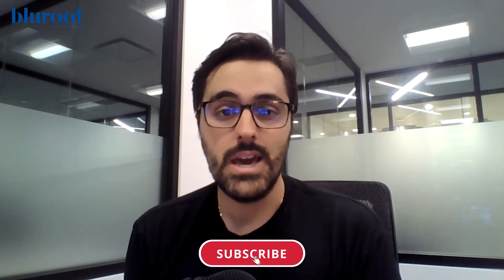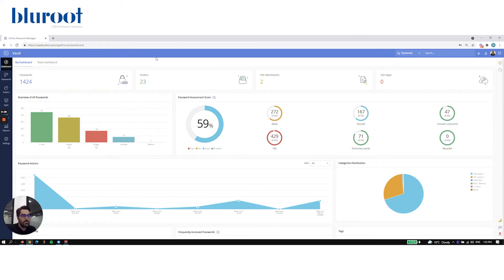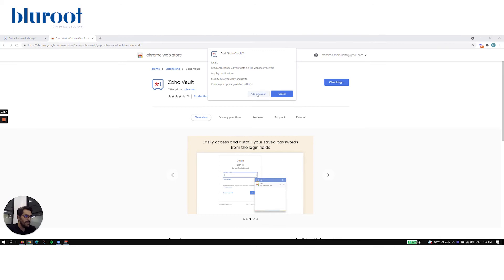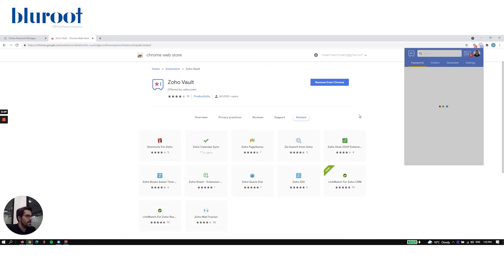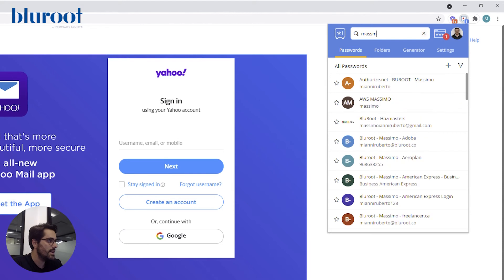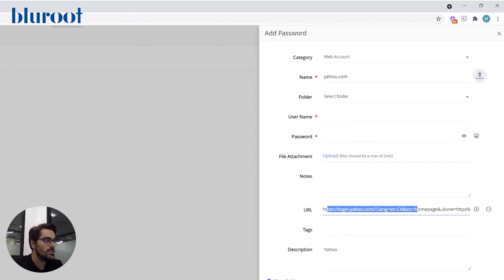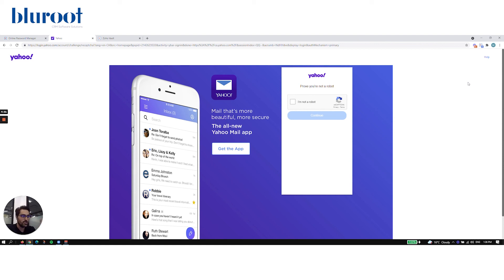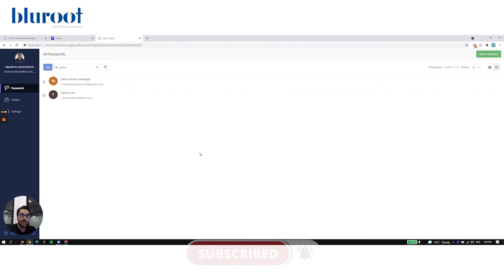Zoho Vault Chrome Extension (how-to use)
Zoho Vault and its extension is a powerful password tool, but not many people know how to install it in their browser and get the most efficient use out of it. In this video, I show you how to do just that, and also some tips and tricks on how to best store/share passwords with your team.